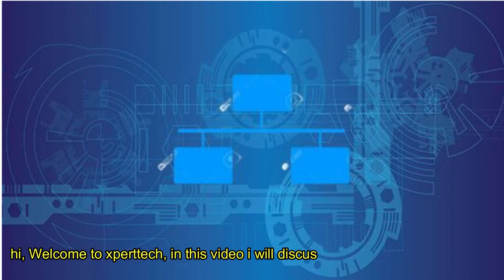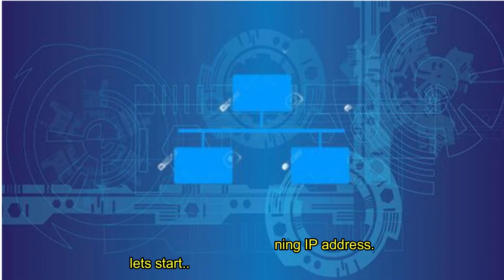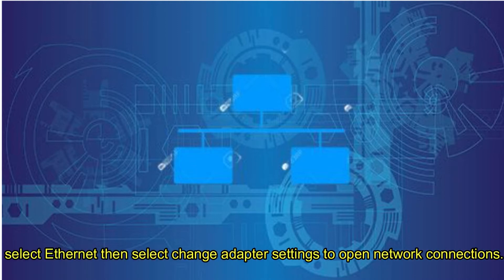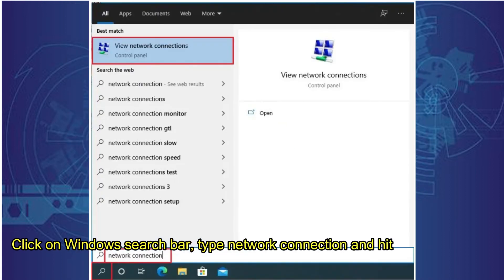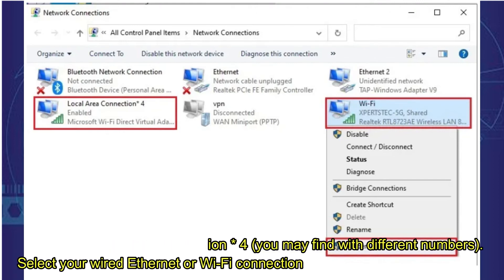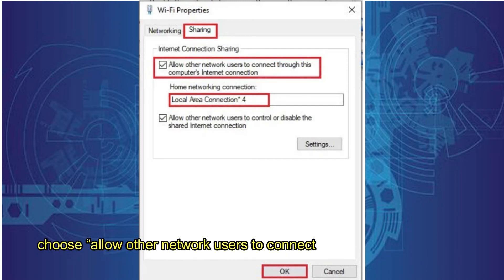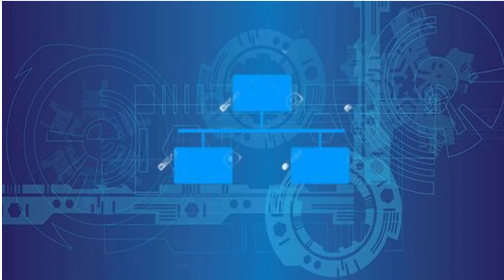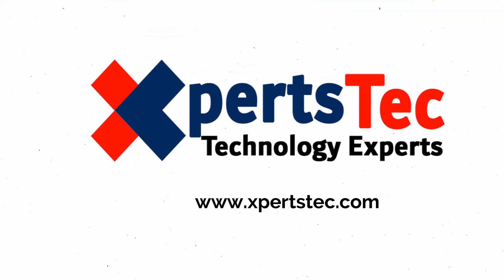How to Fix Mobile Hotspot Not Working on Windows 10 | Can't setup Mobile Setup Windows 10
In this video, we discuss how to Fix Windows 10 Mobile Hotspot Issues connection obtaining an IP address. Everyone wants to share the Internet with other devices, such as phones, PC, laptops, with computer wireless network features. Even though, it is very costly to buy Hotspot Softwares like “Connectify hotspot” to enable sharing Wi-Fi hotspot especially when you don’t have a wireless router. Windows 10 Mobile Hotspot easily allows users to consume their computer internet connection without limit.